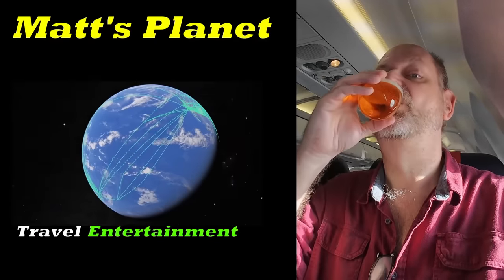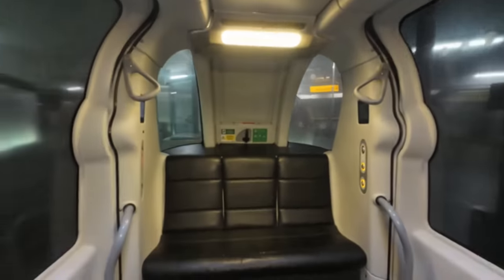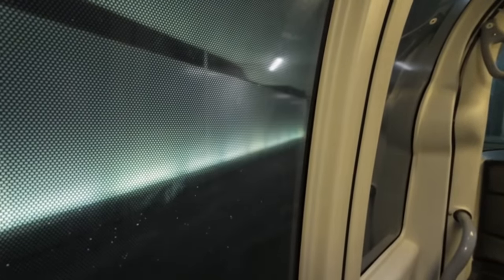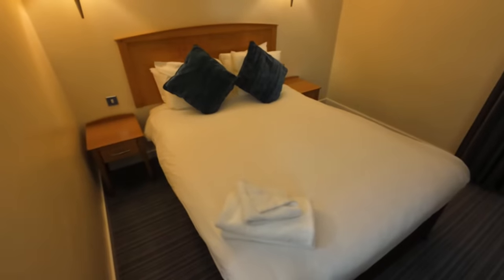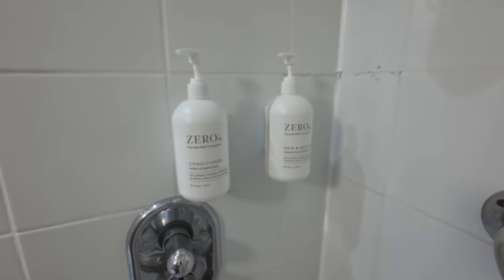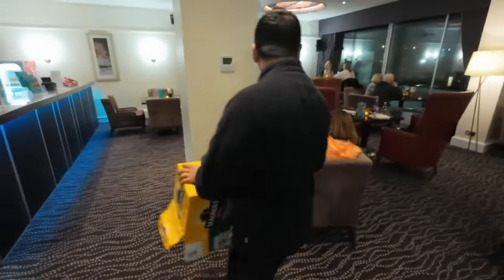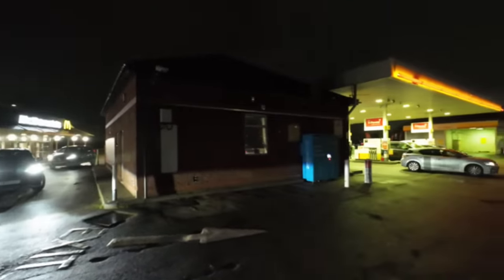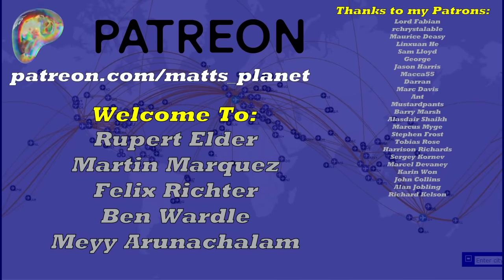A Night in the Thistle Hotel at Heathrow's T5 - with Added Pod Action!!!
I recently had an overnight layover at Heathrow so took the opportunity to spend a night in an airport hotel - my series of Heathrow hotel reviews swells to three.

I chose the Thistle hotel, mainly so I could travel on Heathrow's Pods, an automated, driverless capsule which conveys you from the Heathrow Pod parking area to Terminal 5 in exactly 5 minutes - the Thistle is adjacent to this car park and can be easily accessed by Pod.

And the hotel. It was. Well, watch the video to find out!!!

⏰ Timestamps:
0:00 - Intro
1.52 - The Pods
4:46 - Accessing the Thistle
8:36 - Getting back to the Airport